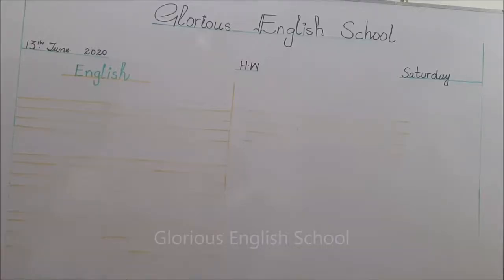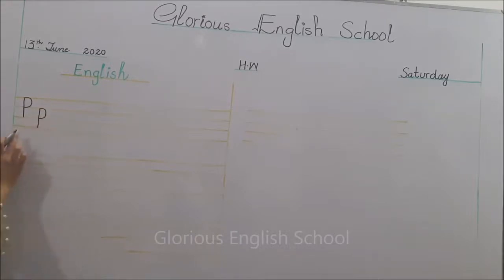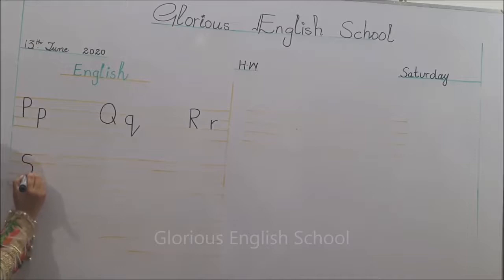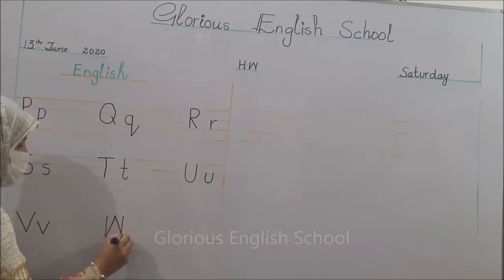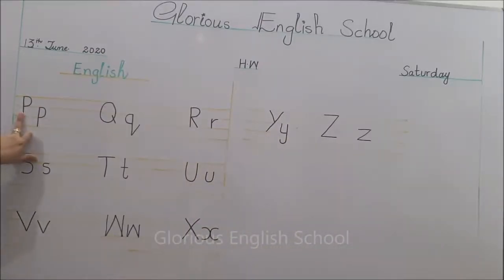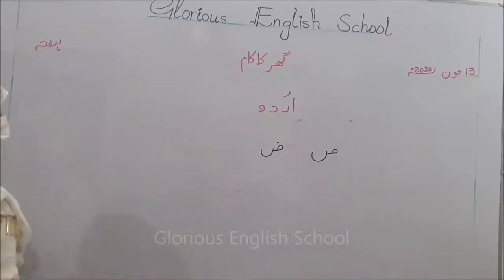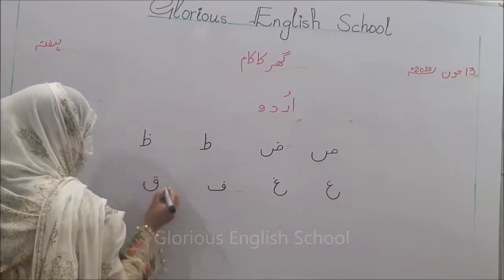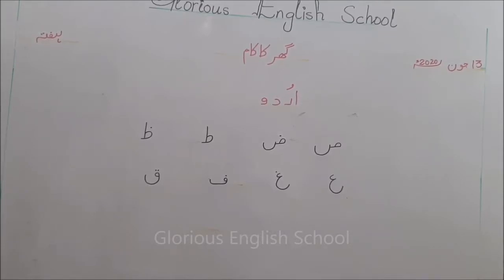Class Nursery (13 June)